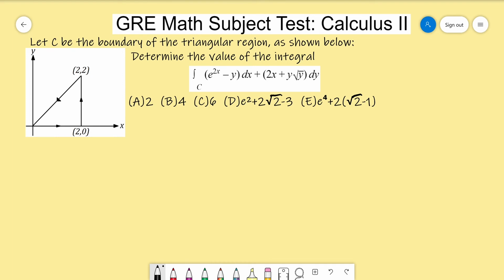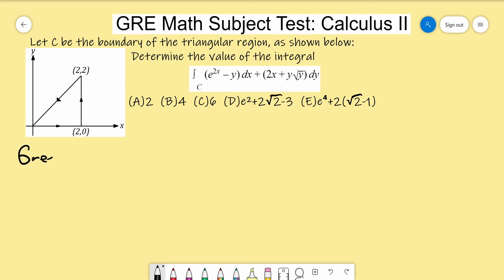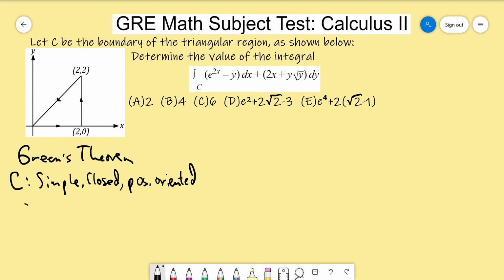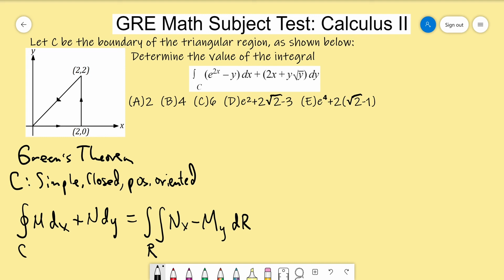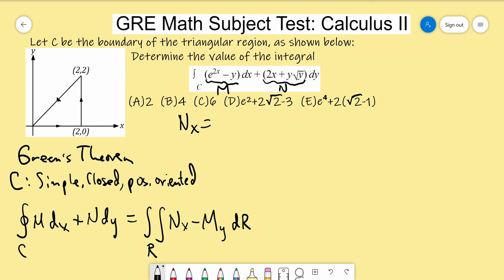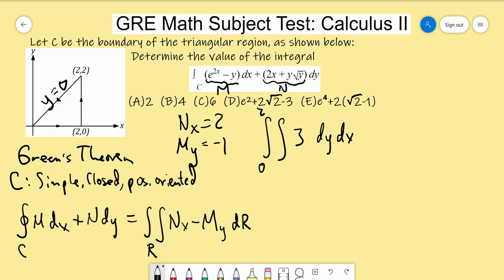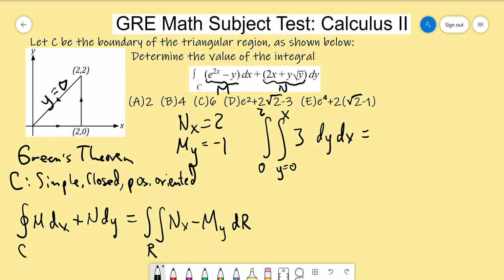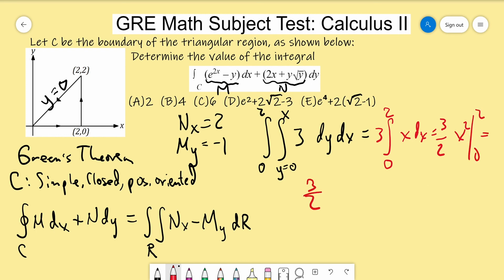Cracking the GRE Math Subject Test - Calculus II #30 (Hard)